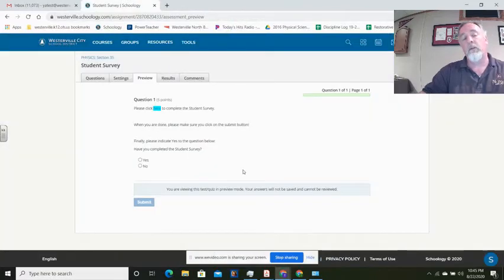Fri 8-21 Physics